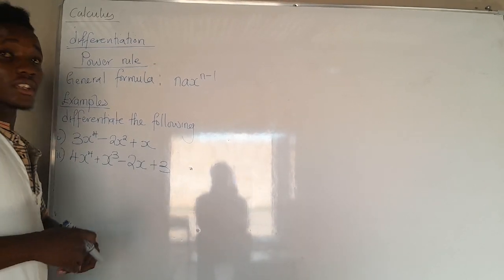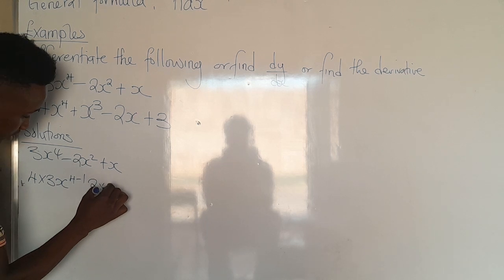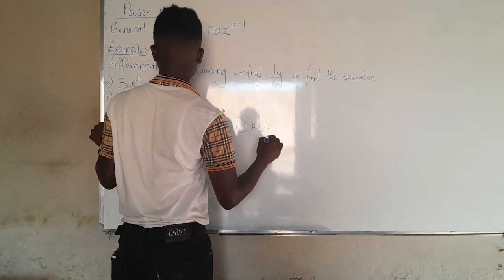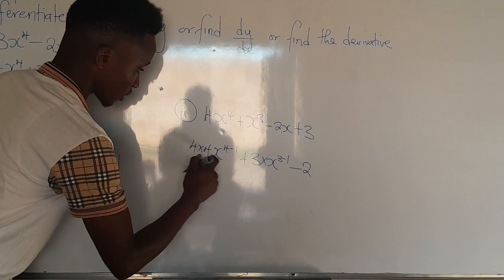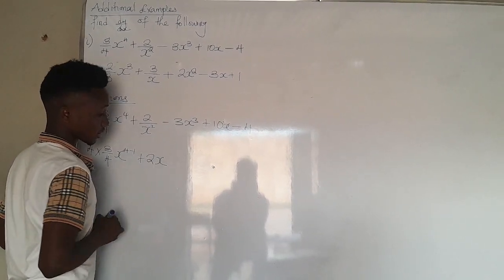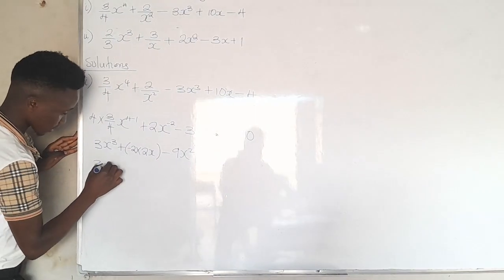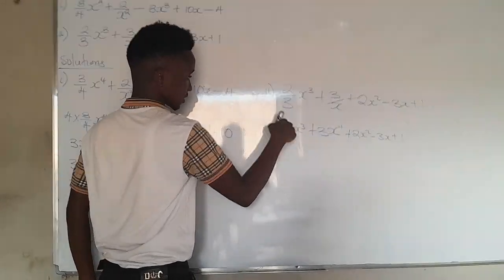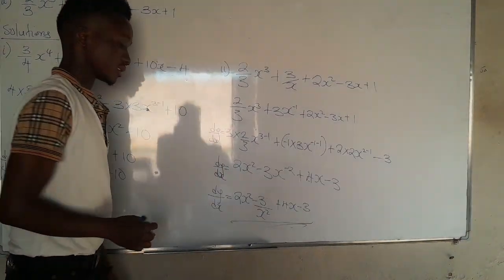Mathematics- Calculus- differentiation- lesson 1